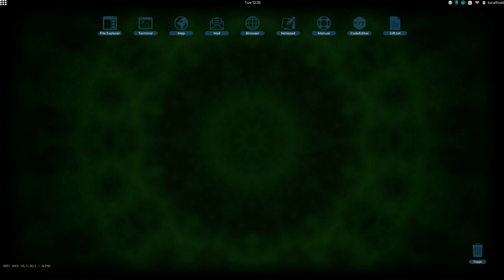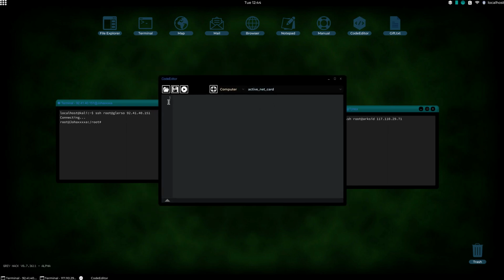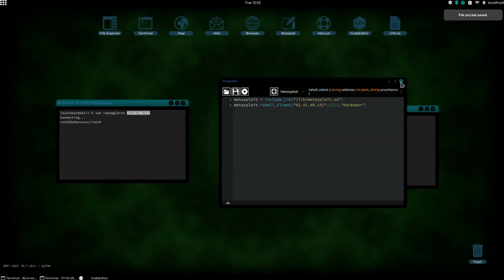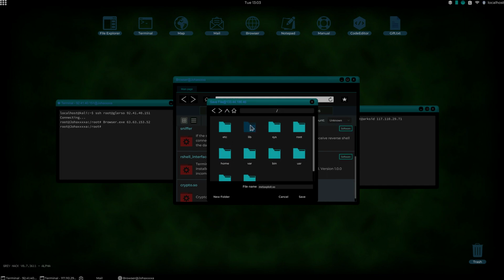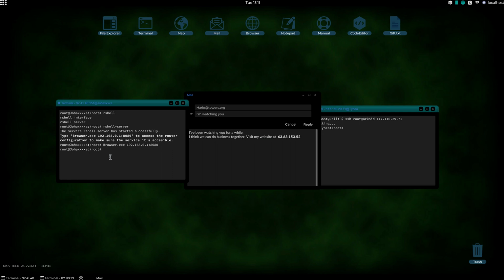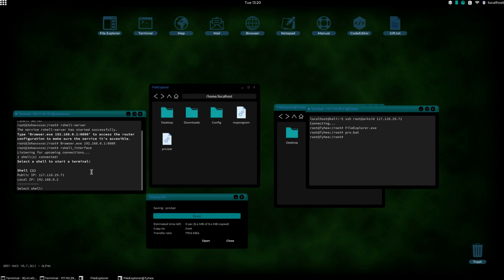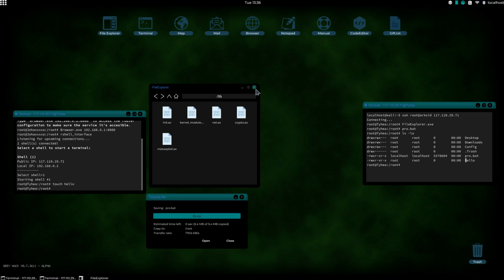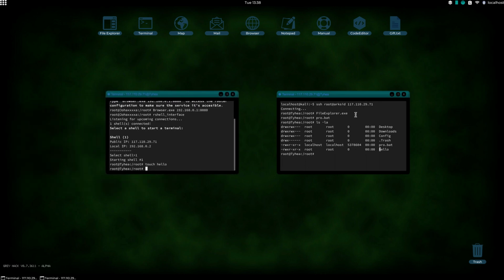Greyhack tutorial | rshell-server setup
In todays video ill be showing you how to setup a rshell server anyway hope you enjoy my video.

Also consider joining the discord server for video updates and chat there too